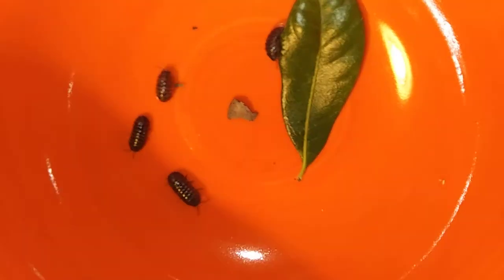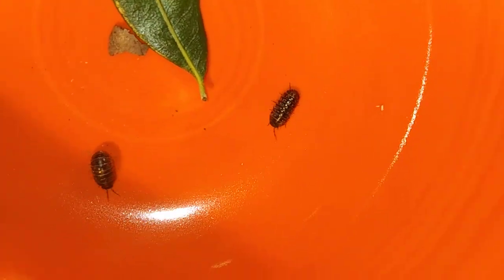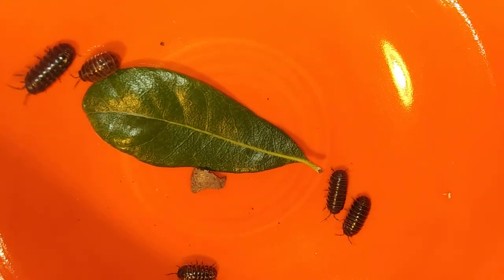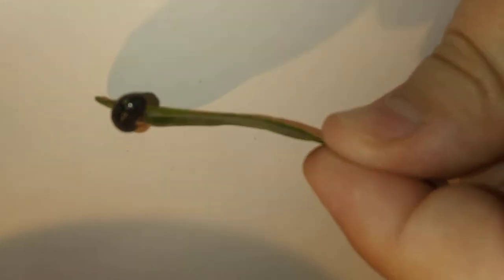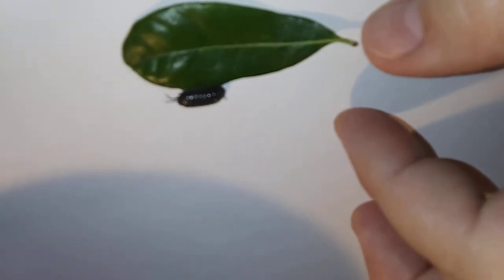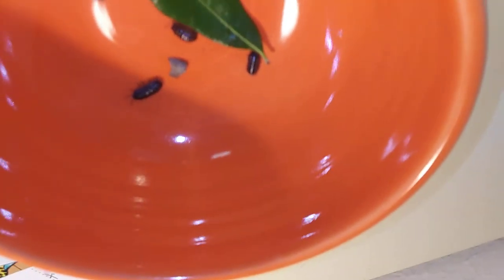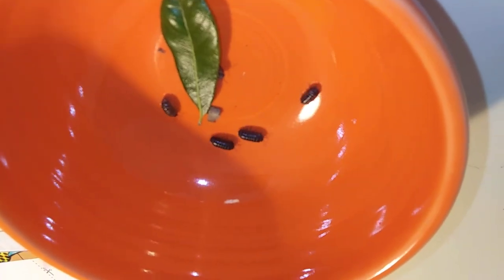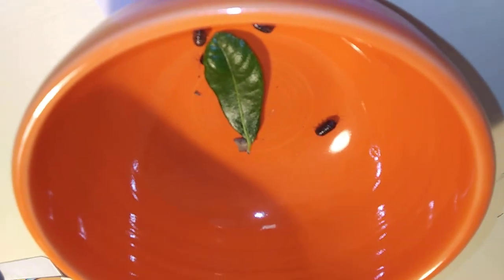Doodle Bugs with Mrs. Emily from STEM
Question 1:  What is a Doodle Bug?  Is it an insect?

Question 2: What are a few of the names that Doodle Bugs have been called?

Question 3: Where do Doodle bugs like to live?

Question 4: Why wouldn’t a Doodle Bug make a good indoor pet?

Question 5: Are Doodle Bugs dangerous?

What is a Doodle Bug?
Armadillidiidae (the scientific name for pill bugs) have so many different names to choose from, for instance:
Armadillo Bugs
Doodle Bugs
Wood Lice
Potato Bugs
Roly-polies
These isopods are found across the U.S., typically in moist areas and around some decaying matter. They are about ¾” long, oval-shaped, and with an armor-like shell. Their shell has seven hard plates, like a crayfish. Although they are called a bug, they are not an insect at all. Pill bugs, and their cousins, the sowbug, are land-dwelling crustaceans more similar to a lobster than they are to an ant.  They are purplish-gray and have seven pairs of legs as well as two jointed antennae. Pill bugs get their nickname of “roly-poly” because of the way they curl up into a ball when startled or disturbed.
Where Do Roly-Poly Bugs Live?
Pill bugs are small scavengers who eat decaying plant material. They will also eat young plants and can damage the roots of your flowers or vegetables. You will most often find them hiding under logs, leaf piles, steppingstones, landscape timbers, rocks, trash cans, garden debris, flower pots, mulch, compost, or other dark, damp areas. You may also find roly-polies in your storage building, shed, or garage.
Roly-poly bugs’ bodies do not hold water, which is why they need a moist environment. They typically stay hidden during the day and are more active at night. If you turn over a rock or log and uncover roly-polies, they will usually form a circle to protect themselves and not move until you go away. They prefer to be left alone, but you may prefer for them to be somewhere besides in or around your home.
Roly-polies a little prehistoric-looking and creepy, but they pose no harm to you, your family, or your pets. Pill bugs don’t carry any diseases, nor do they sting or bite. They rarely live long after coming indoors because it’s too dry for them, however, if they can find a nice moist corner of your basement or a leaking pipe that provides them with a water source, they may decide to take up residence and even raise a family.